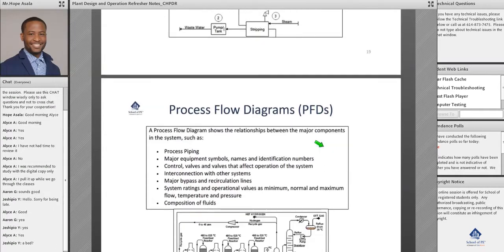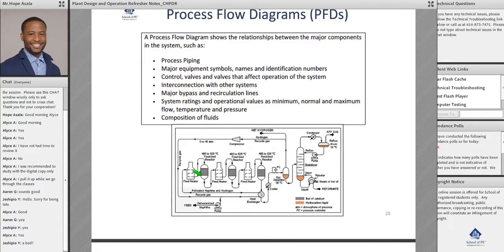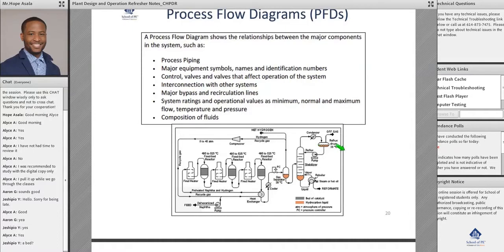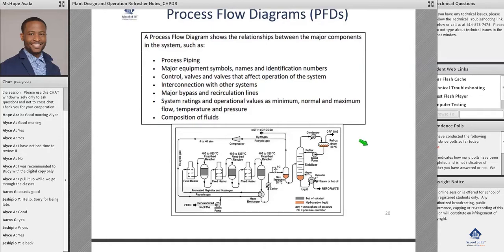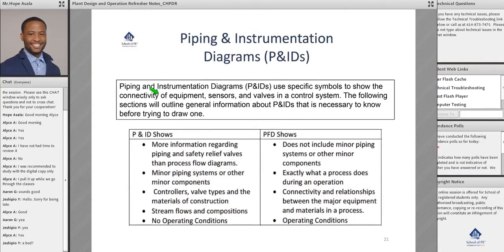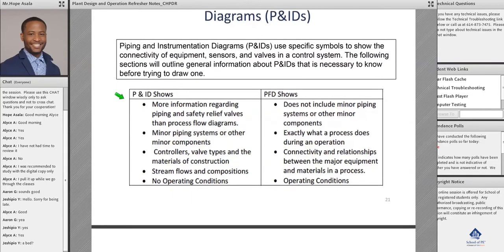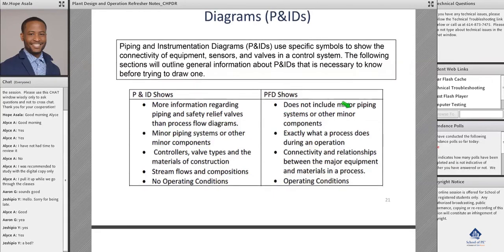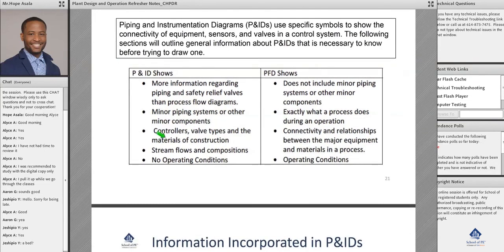Difference between Process Flow Diagram and Piping & Instrumentation Diagram | PE Chemical Exam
Thinking about enrolling in a Live Online Review Course, but unsure what to expect? Here is a short sample video from one of our classes.

Follow @SchoolofPe